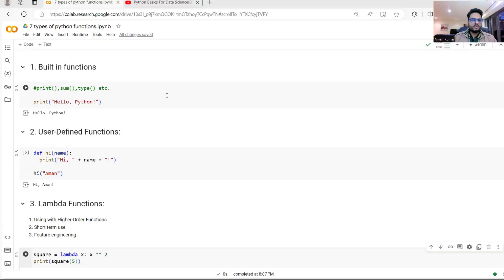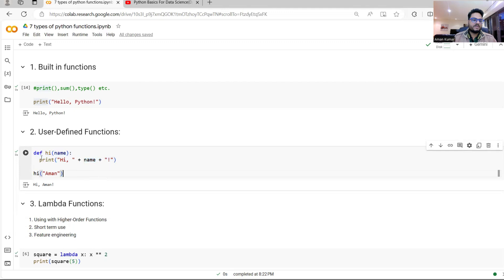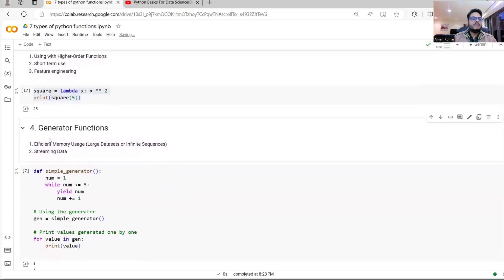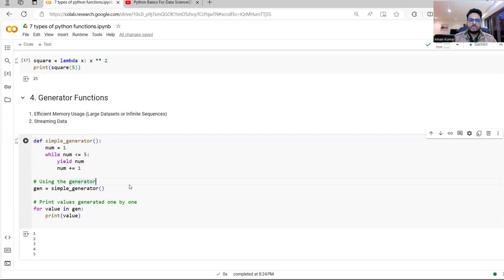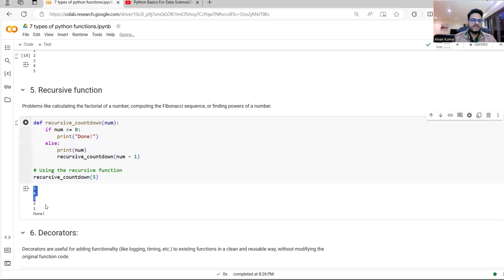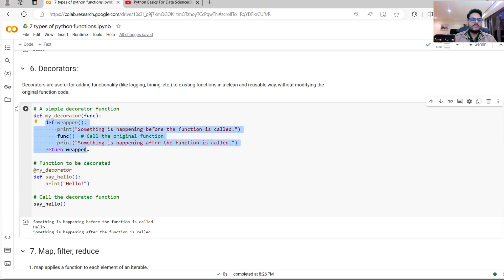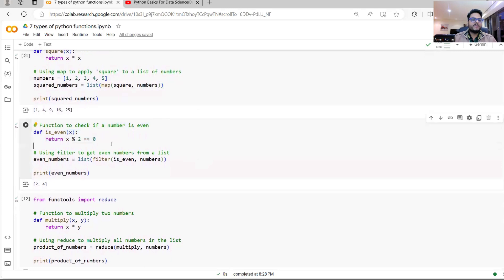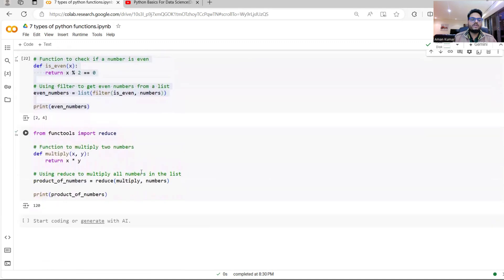7 types of Python functions | Types of functions in Python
7 types of Python functions | Types of Python functions | Types of functions in Python

Topics for the video:
7 types of Python functions
Explain types of arguments in python functions in telugu
Type of functions in python programming